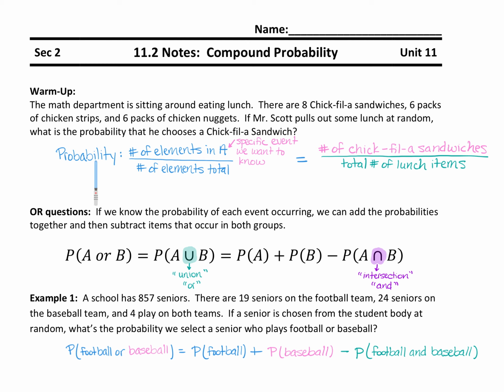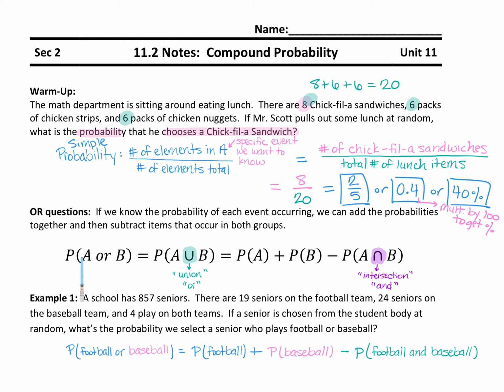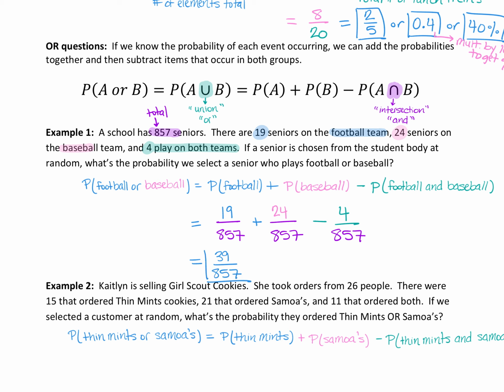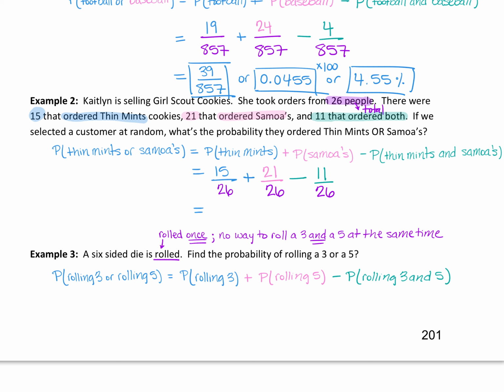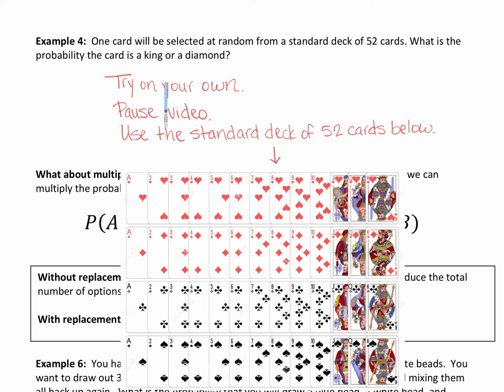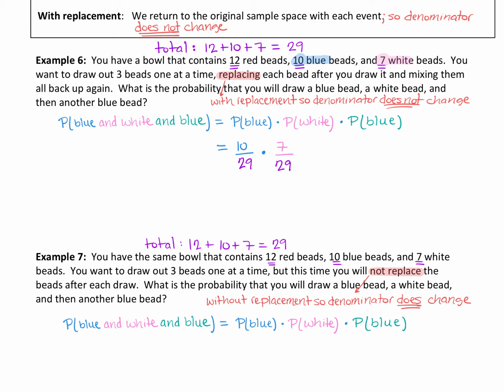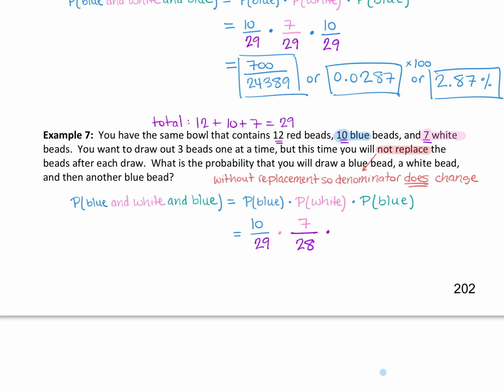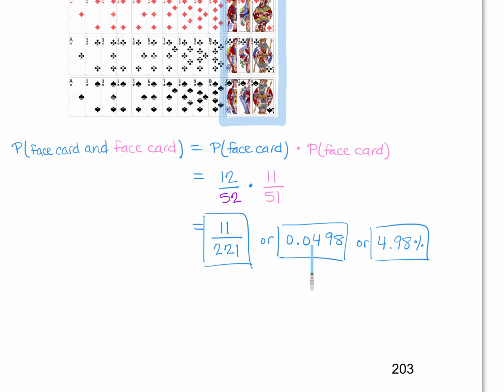S2 11.2 Compound Probability (Flanagan)